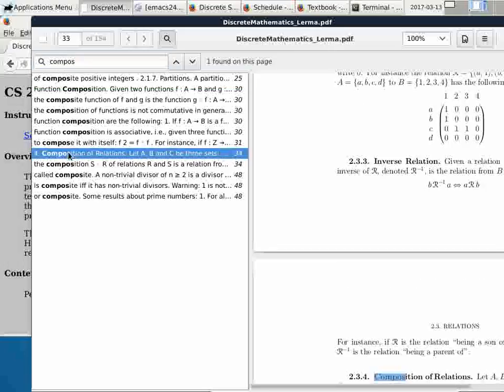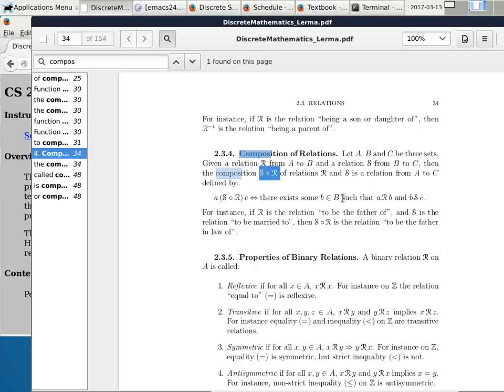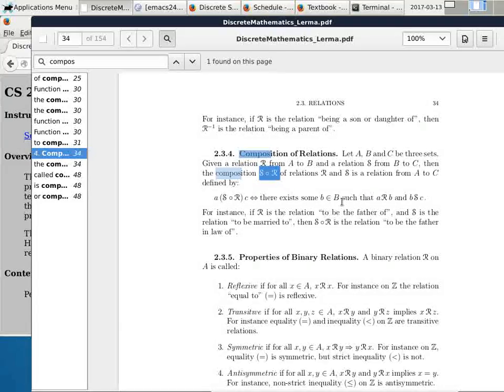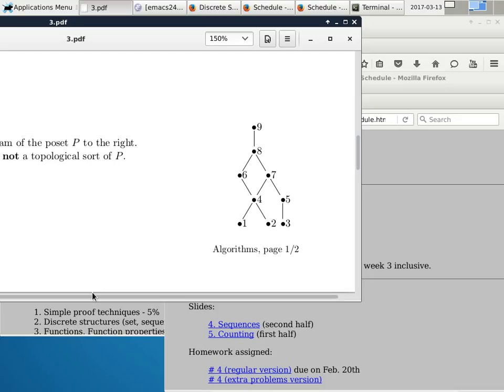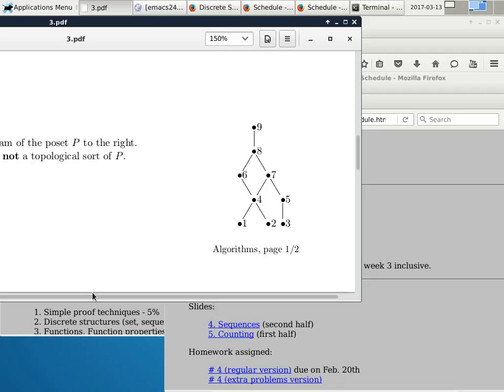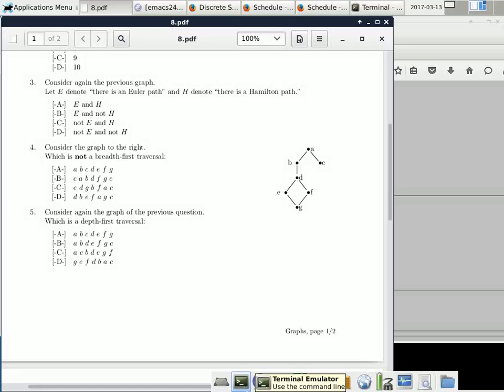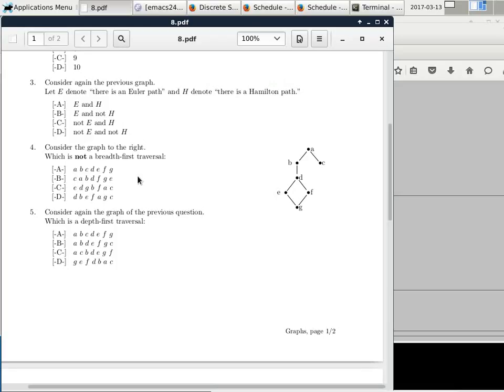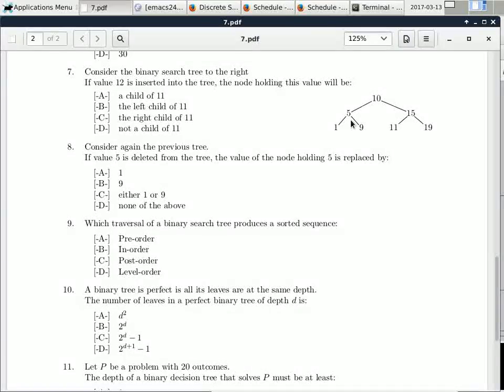CS250 Mon 20170313 1238